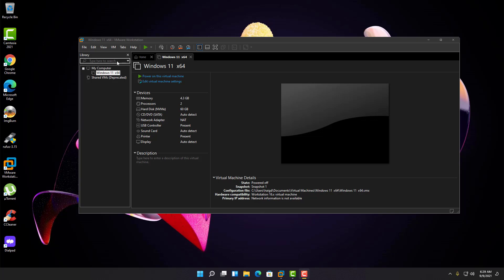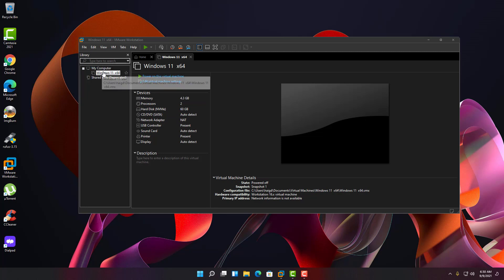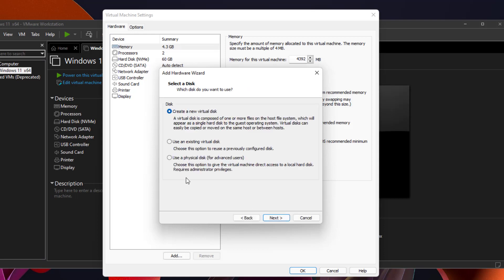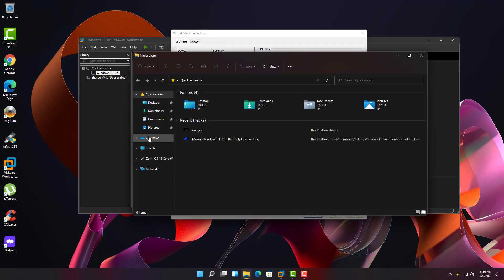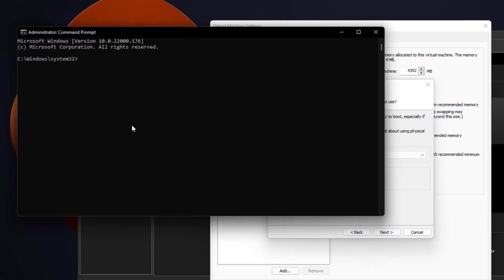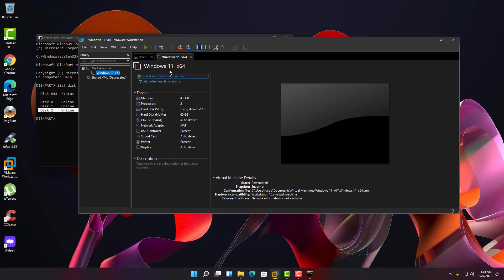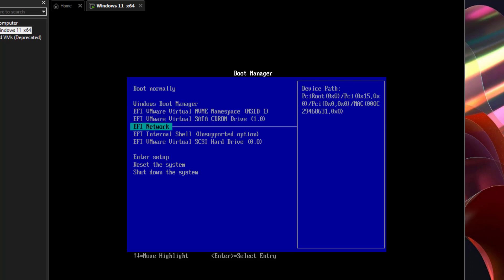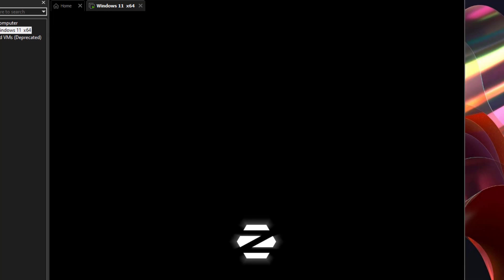How boot off USB flash drive in VMware Workstation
in this video I show you how configure vmware to boot off USB flash drive How boot off USB flash drive in VMware Workstation